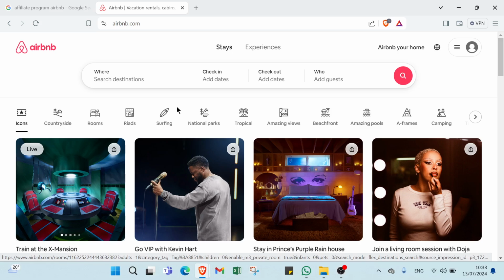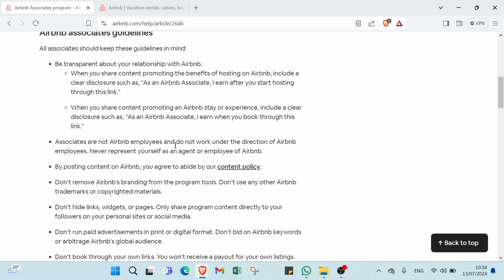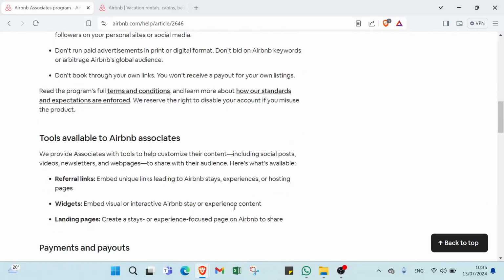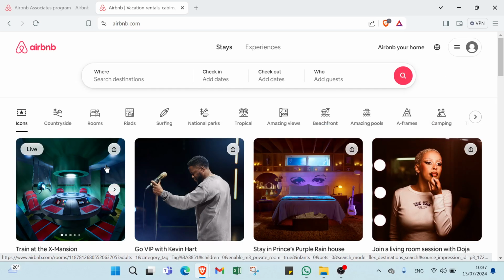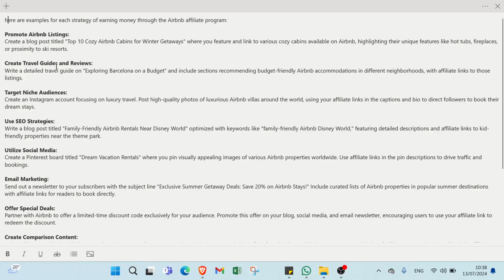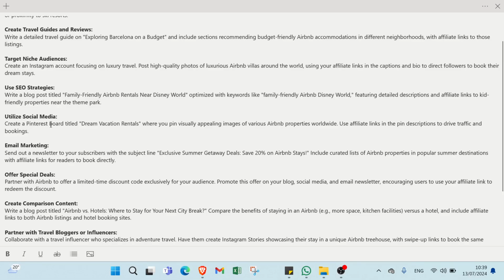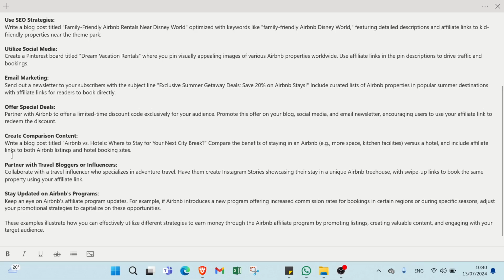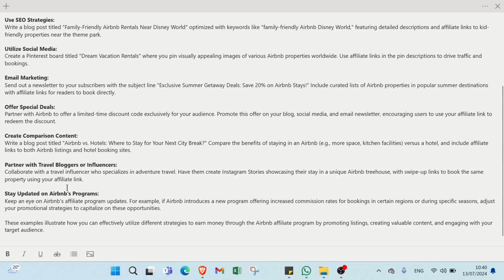How to Make Money on Airbnb: Insider Tips for Maximizing Earnings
in this video we discuss : Discover how to make money on Airbnb with this easy guide! In this tutorial, we share proven strategies and tips to boost your income fast. Learn how to create an attractive listing, set competitive prices, and optimize your property for higher occupancy rates. Perfect for both beginners and experienced hosts, this step-by-step guide will help you maximize your profits effortlessly. Watch now and start boosting your Airbnb income today!